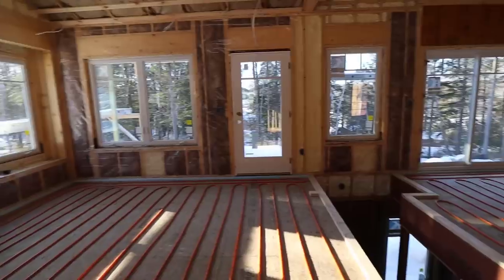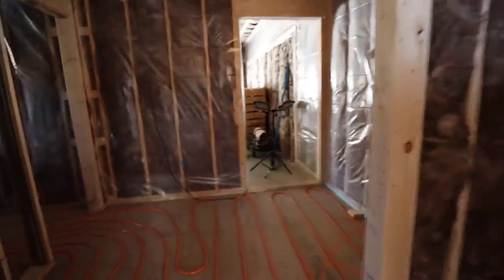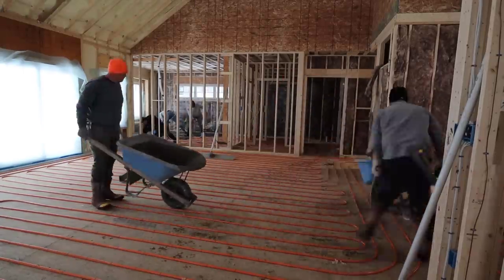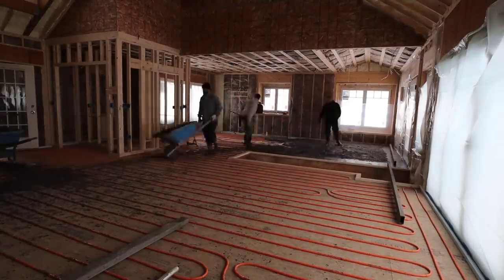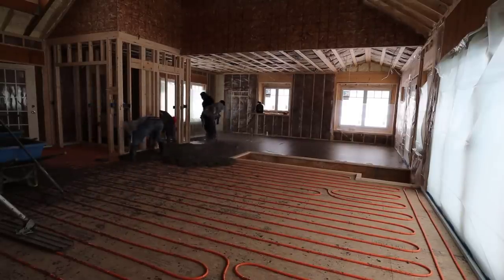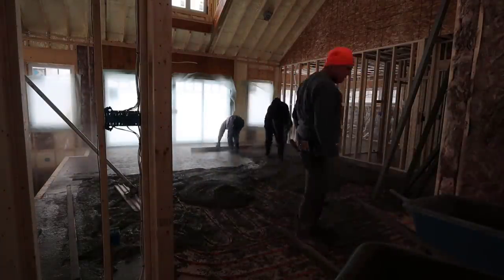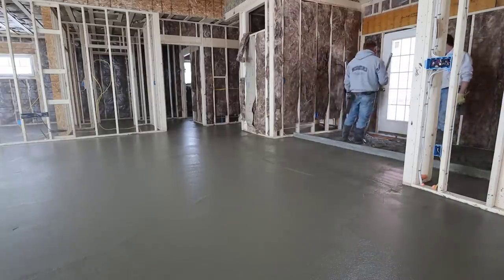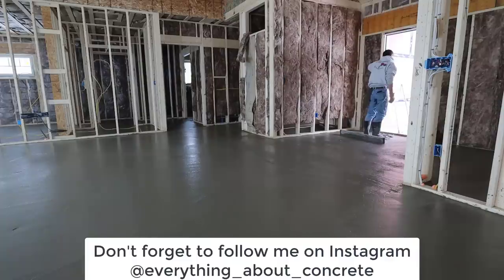Pouring Concrete For A Radiant Heated Floor (Concrete Over Plywood)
This video will show you how we pour a 1.5" thick radiant heat concrete floor over plywood. The radiant heat concrete floor will serve as the heat source for this new home. The pex tubing will have hot water flowing through them, warming the concrete, which will heat the home. We pour dozens of radiant heat floors over plywood just like this one each year. There will eventually be some kind of finished flooring going over the concrete. It might be ceramic tiles, hardwood, or an engineered clip-on flooring product. As you'll see in the video, the pex tubing is very strong. We can wheelbarrow concrete right over it and not damage the tubes. Pouring concrete floors like this one takes time, it's not quite as fast as pouring a traditional concrete basement floor because it's so thin. For more information about concrete floors and radiant heat floors, visit my

USE THE SAME TOOLS I DO:

FLOOR FINISHING POWER TROWELS:

MARSHALLTOWN SHOCKWAVE VIBRA-SCREED:

TOPCON LASER LEVEL:

DEWALT PENCIL VIBRATOR TOOL:

INVERTER GENERATOR LIKE WE USE:

HAND FINISHING KNEE BOARDS:

MAG FLOAT & STEEL TROWEL SET:

2" MARGIN TROWEL:

CONCRETE PLACER OR KUMALONG:

CONCRETE FINISHING BROOM:

CONCRETE SCREED:

CONCRETE EDGER:

CONCRETE GROOVER:

BOSCH HAMMER DRILL: